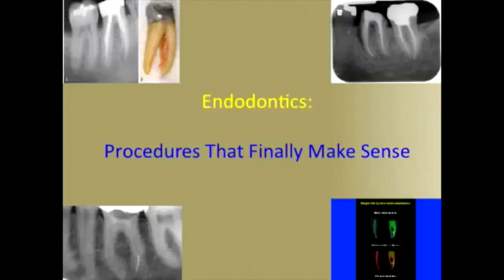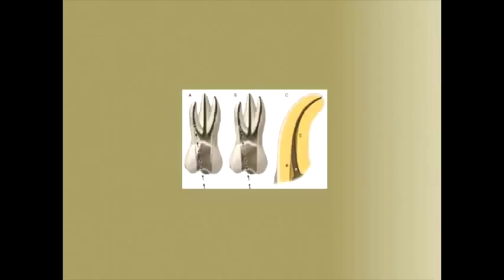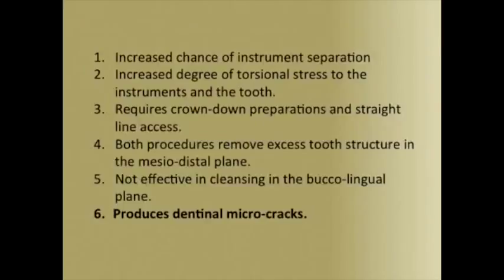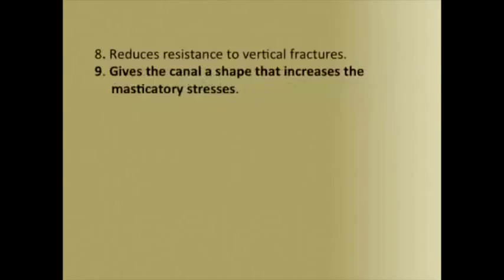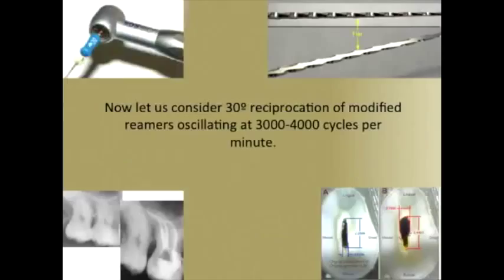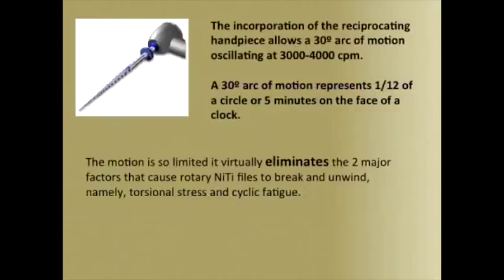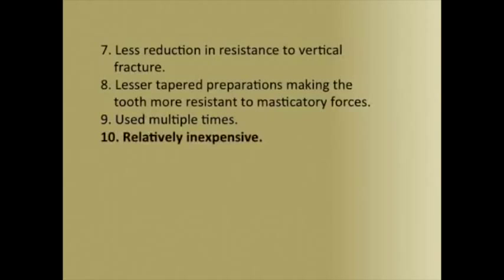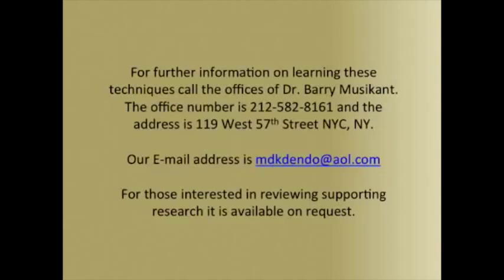Endodontics: Procedures That Finally Make Sense